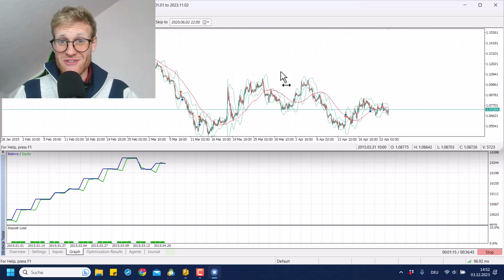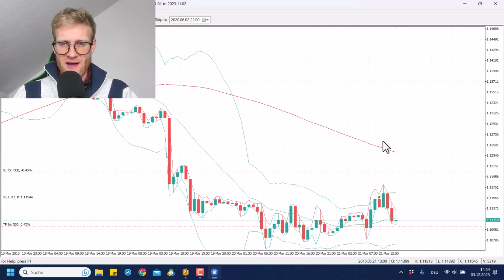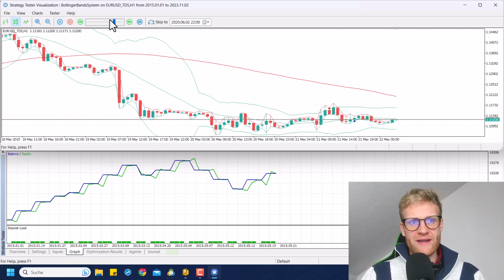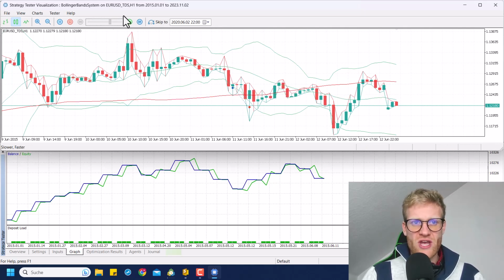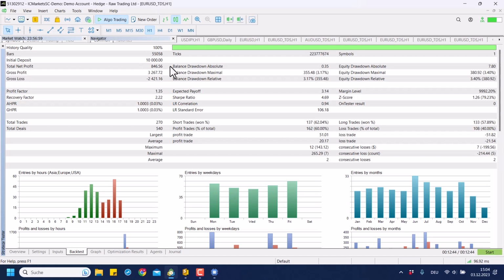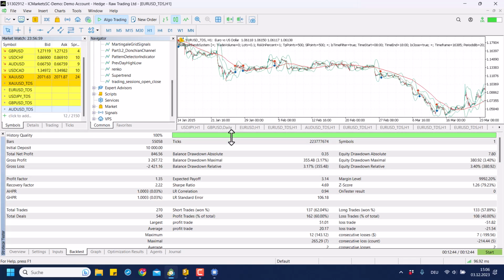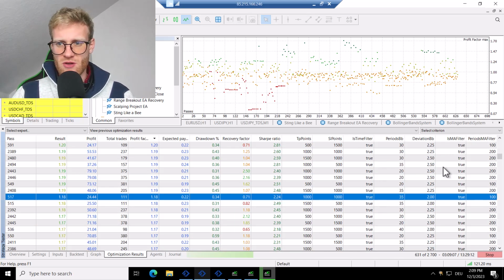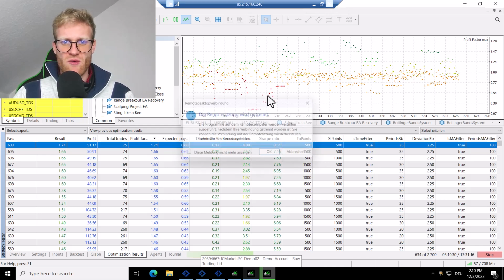I was WRONG about the Bollinger Bands Indicator (+Moving Average) - Trading Strategy Explained